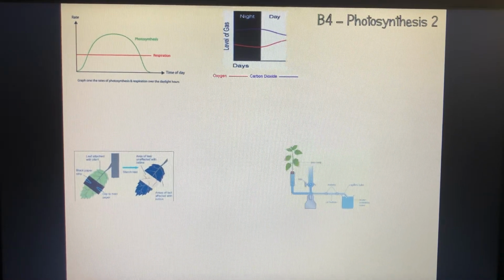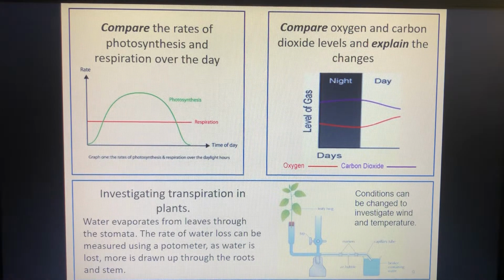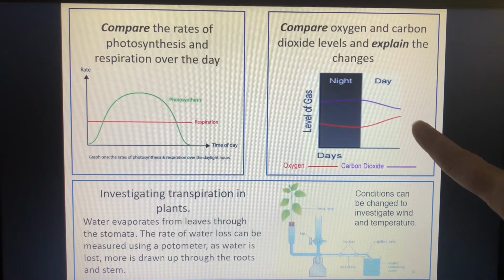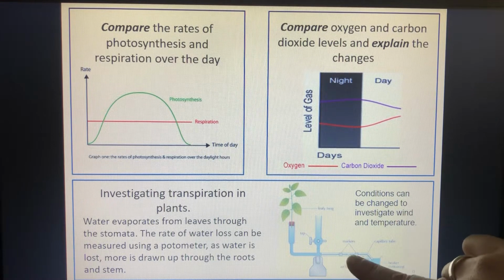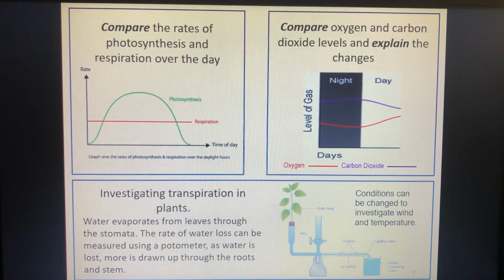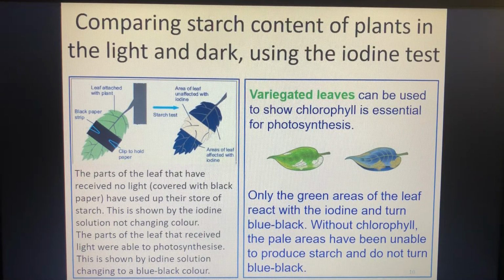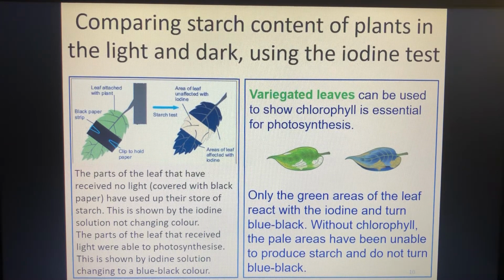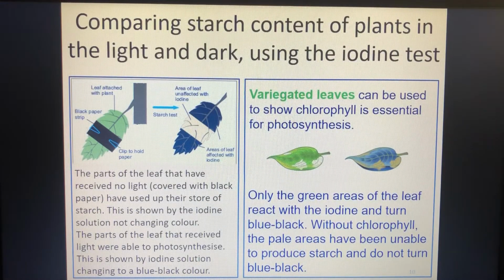B4 LESSON 16. Previously called W/C 18/05/20 Yr 9 Lesson 3 and W/C 30/03/20 Yr 9 Lesson 1 B4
B4 Revision part 2 of 3